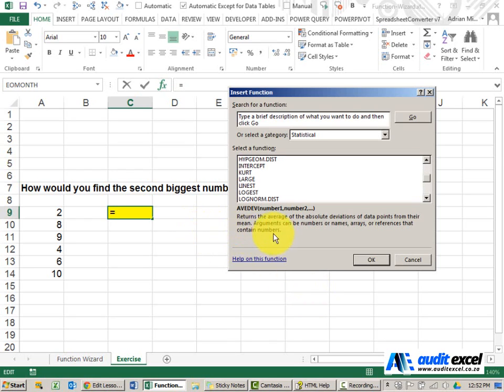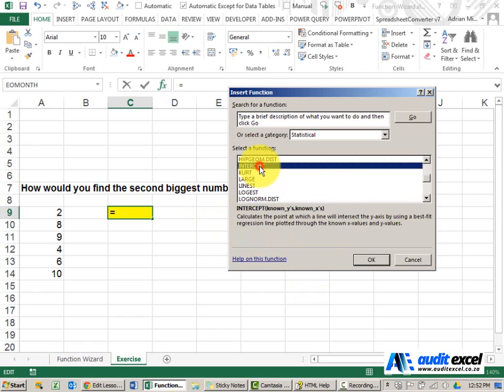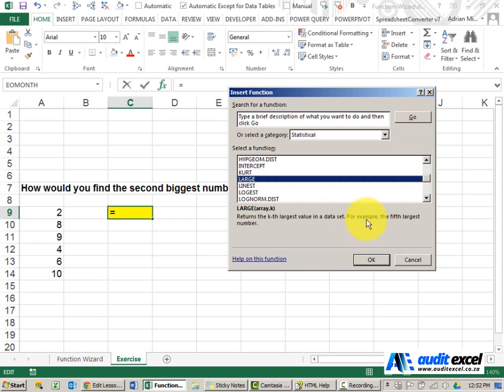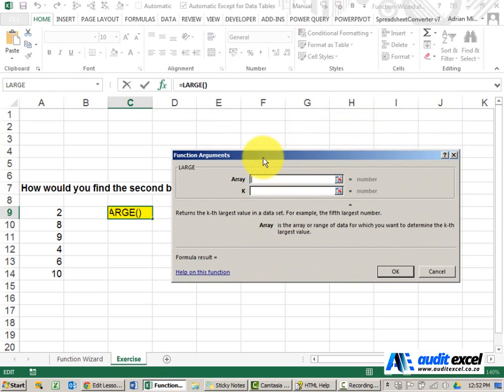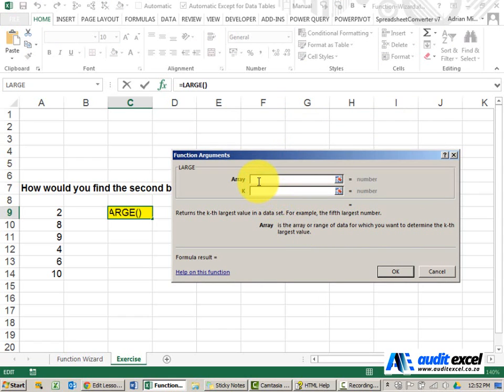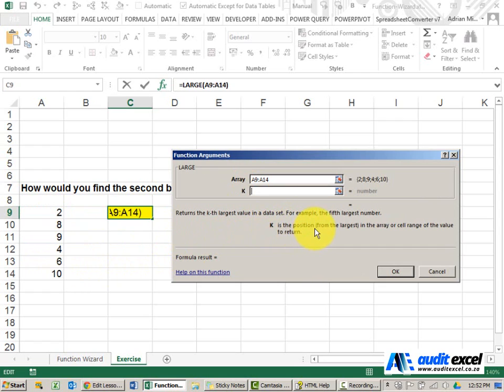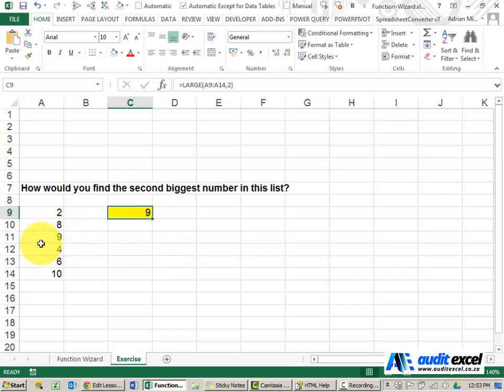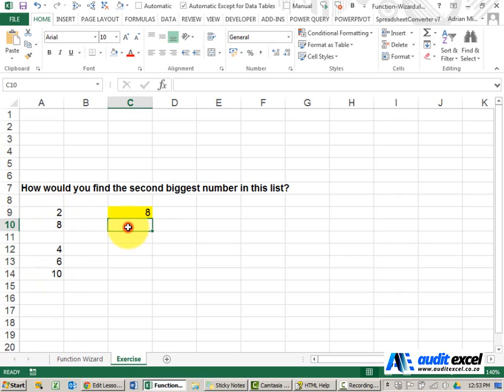Function Wizard- Find the second highest number in Excel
Using the function wizard to find the Excel function that allows you to calculate the SECOND biggest number in a list.

⏲Time Stamps
00:00 Searching for the correct function to use to solve what is the 2nd biggest number in a list
00:27 Working through the LARGE function in the function wizard
00:44 'k' is the position you want e.g. 2 means second biggest, 3 means 3rd largest number